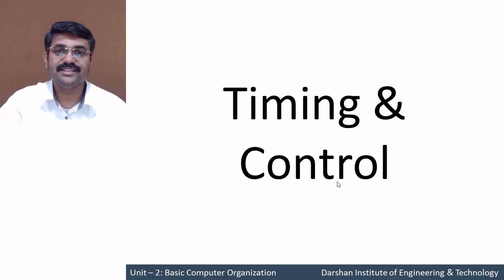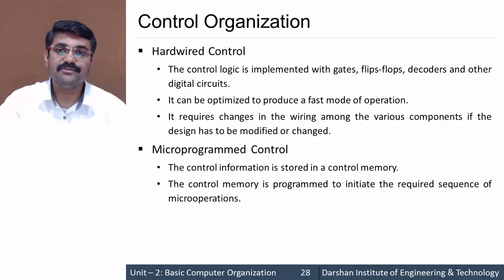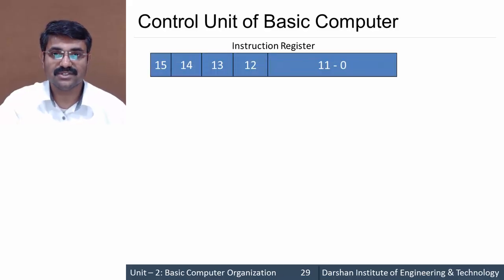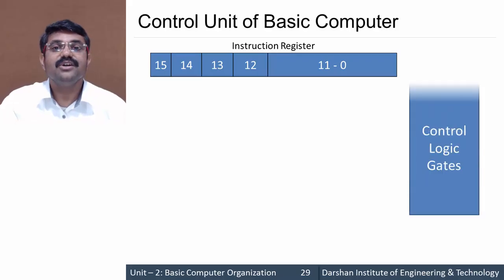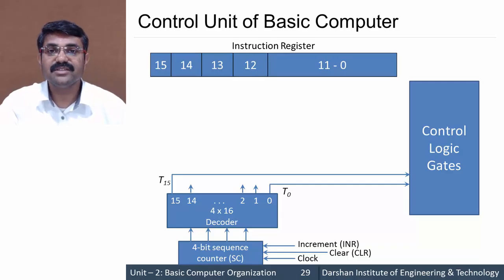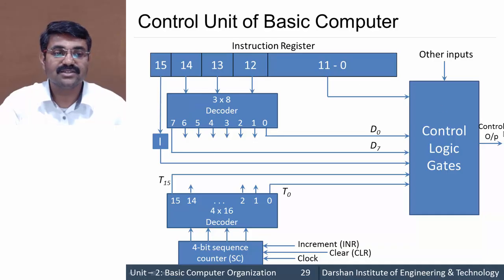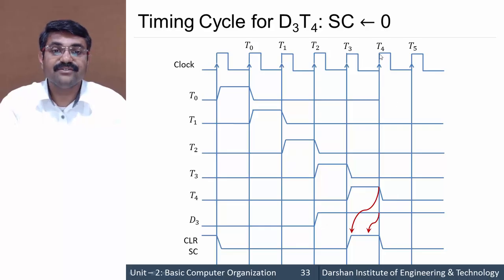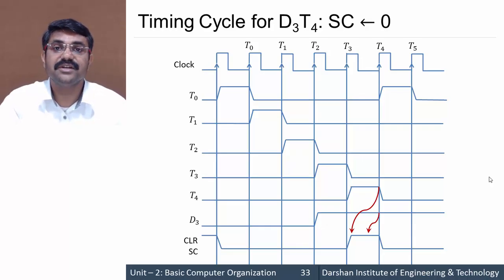2.04 Control Unit of Basic Computer